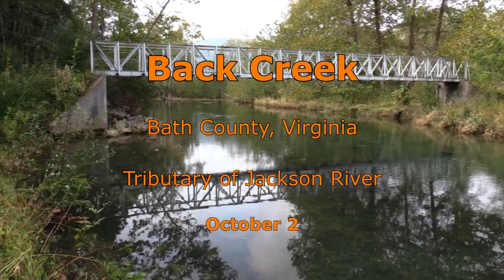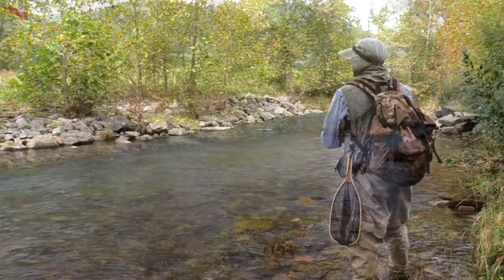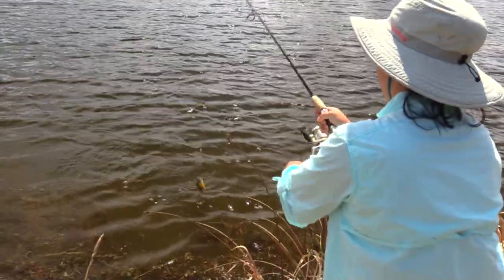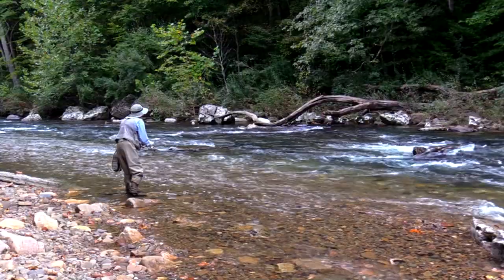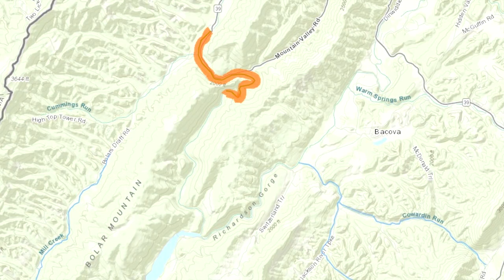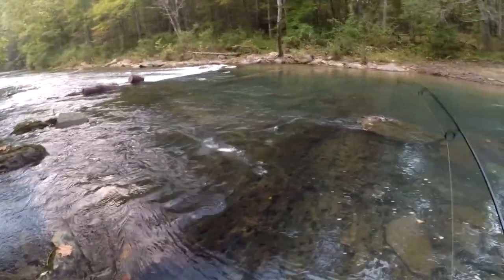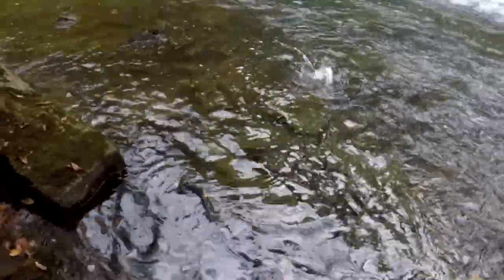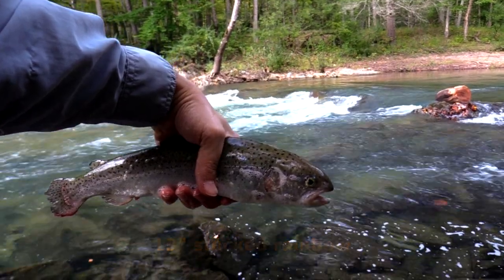Fishing Back Creek, Virginia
Notice: Viewers are requested to refrain from posting comments regarding stream destroying, hot spotting or fish handling techniques.  Violators will be permanently muted.  for further explanation.
  Back Creek, a tributary to the Jackson River in Bath County, Virginia, has public access in the Virginia Power Company's Recreation Area and another public access area downstream near Blowing Springs and Route 39.  When the lower section is stocked the fishing can be pretty good.